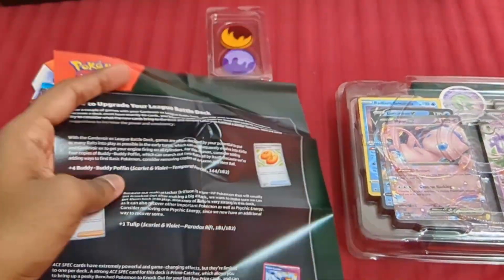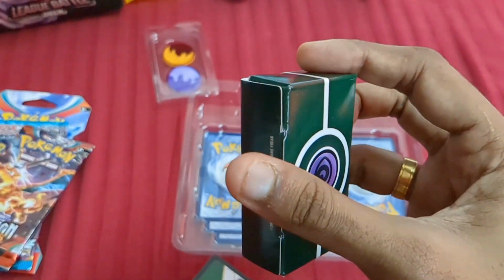Gardevoir League Battle Deck Unboxing - Pokemon Cards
Help me Rare Pokemon Cards in this Pokemon Center Card Pack Unboxing